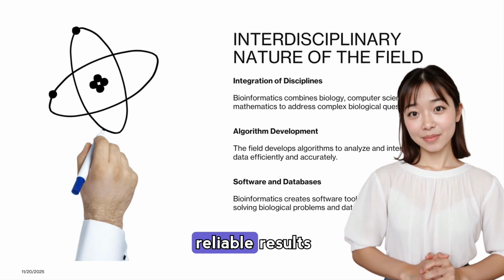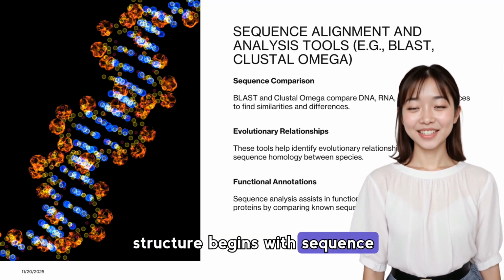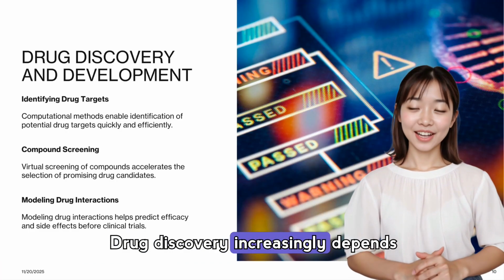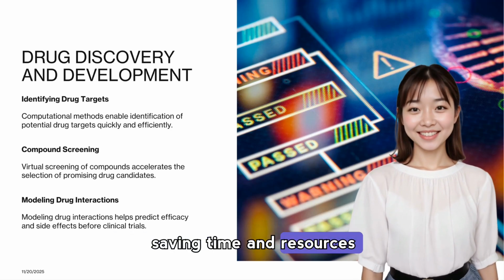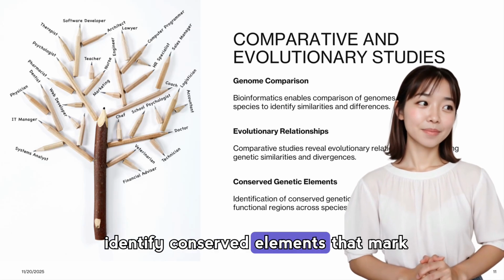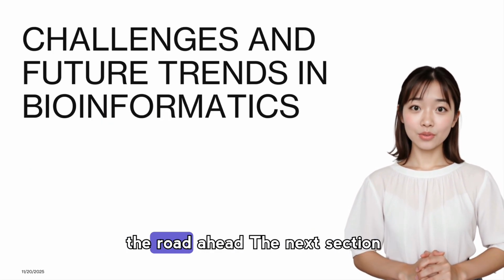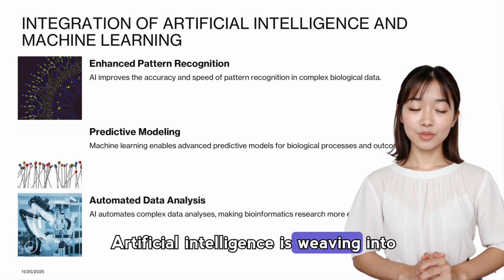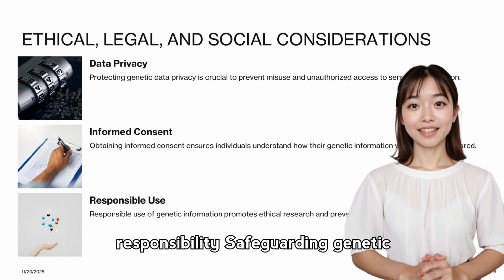Bioinformatic Tools and Their Applications (7 Minutes)